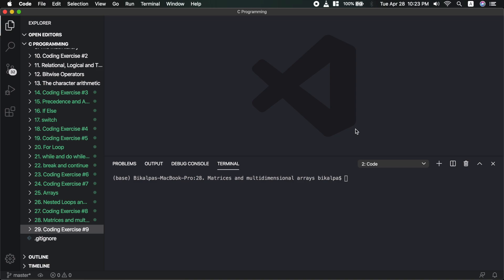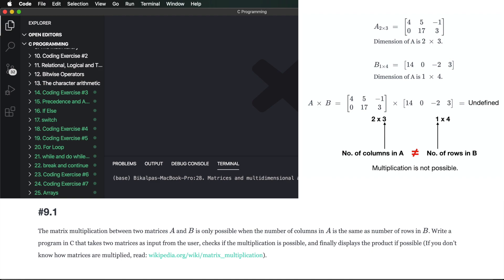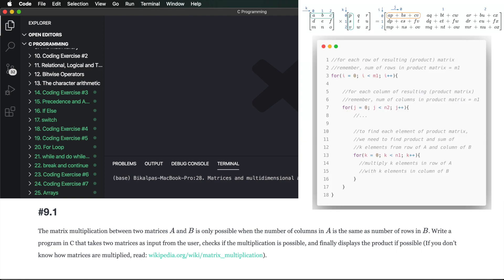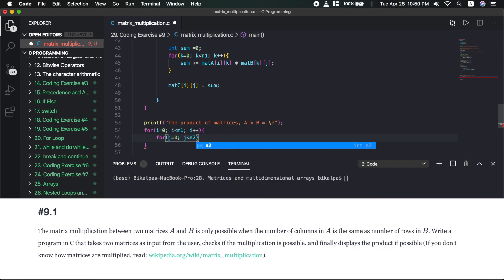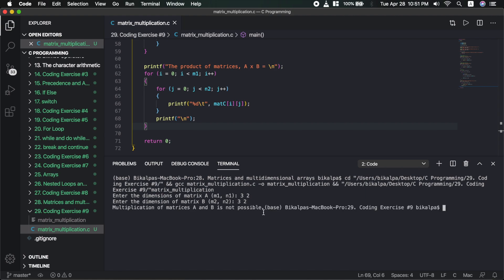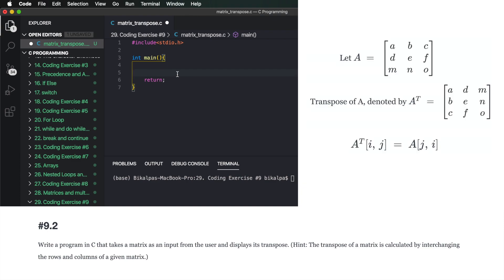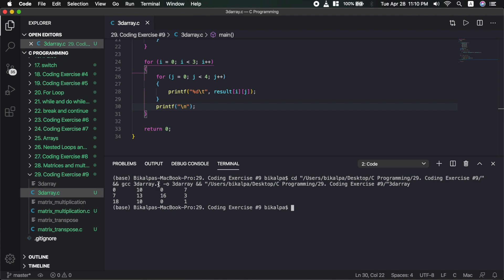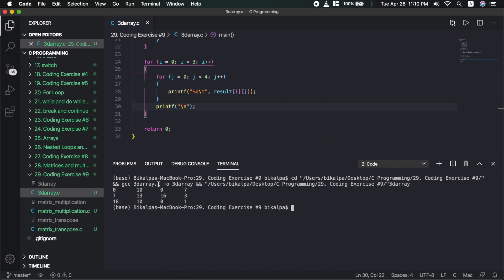Coding Exercise 9 (Matrices and Multidimensional Arrays) | C Programming Tutorial in Nepali #29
Topics Covered:
- 2D arrays in C (Matrices)
- 3d arrays in C programming
- Declaration and initialization of multidimensional arrays
- Matrix addition in C programming
- Matrix multiplication in C programming
- Matrix transpose in C programming
- Matrix examples in C programming
- Traversing matrices in C
- Matrices as array of arrays